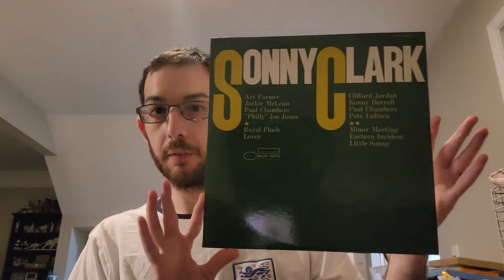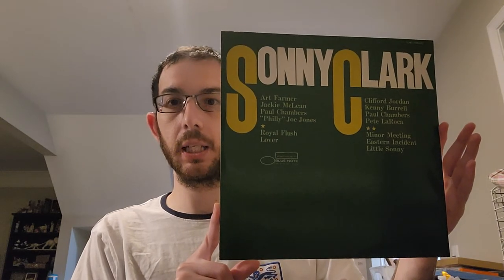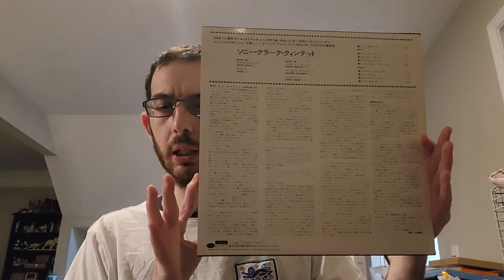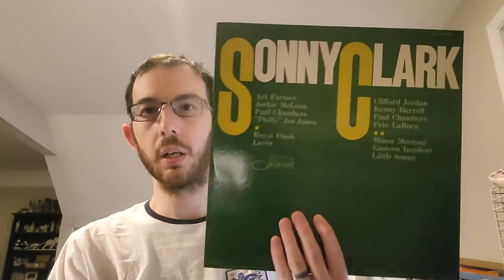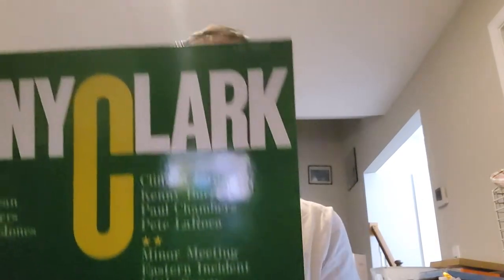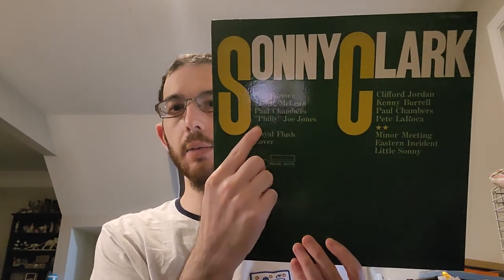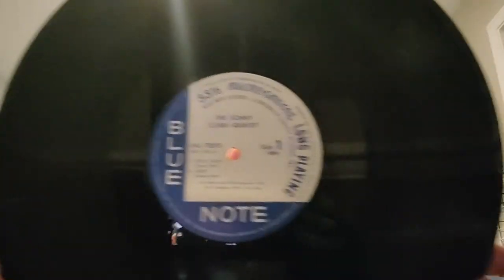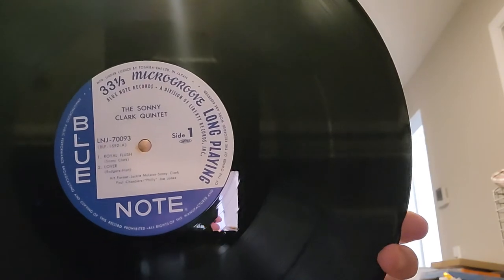Blue Note 1500 Project #92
Sonny Clark Qunitets